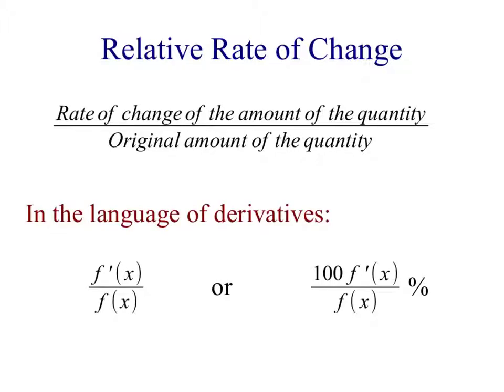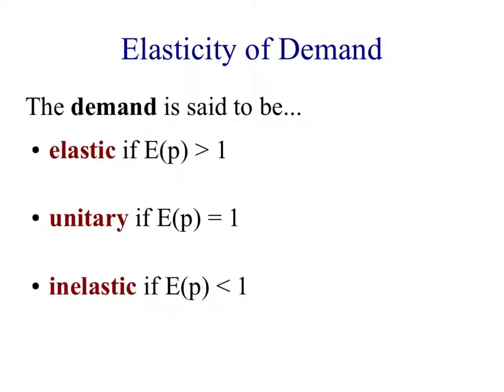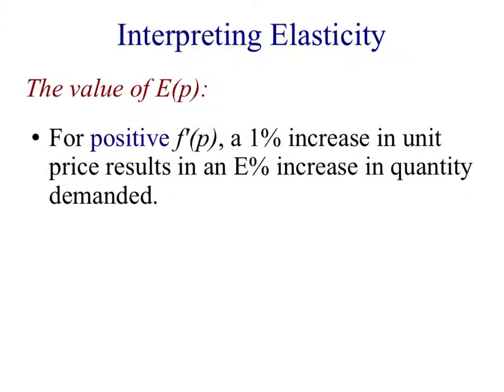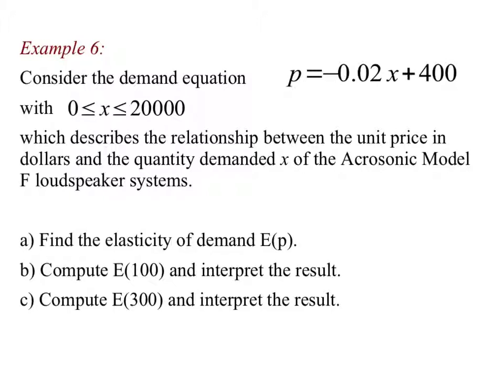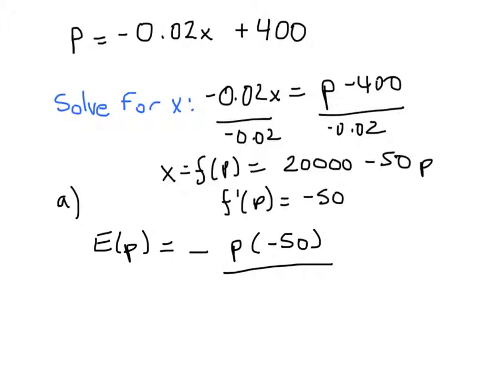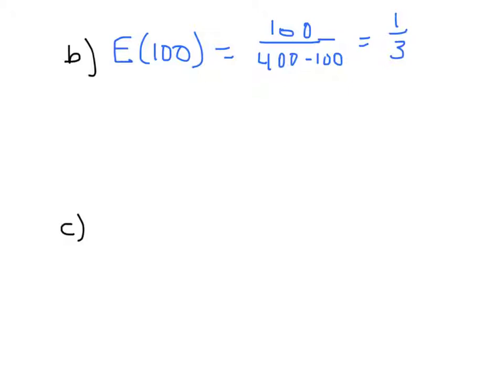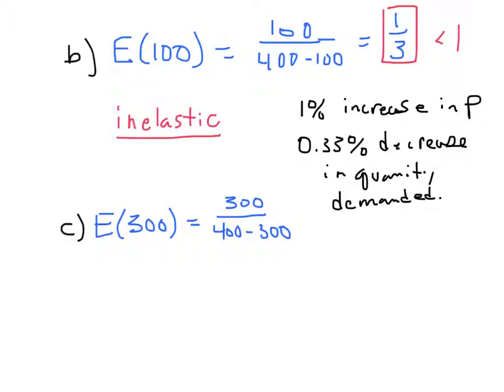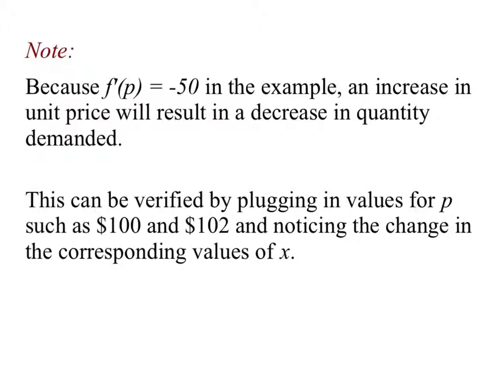Elasticity of Demand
3.4 Elasticity